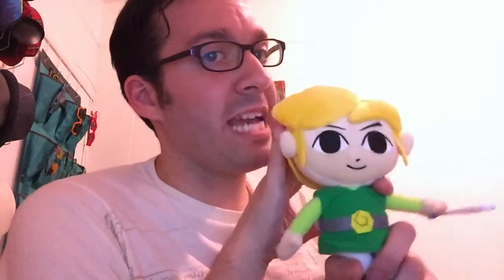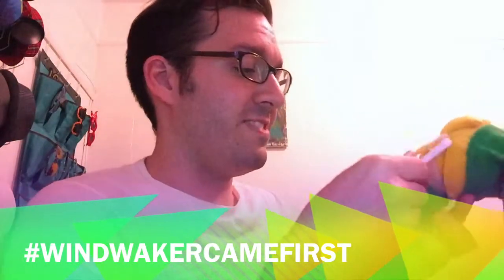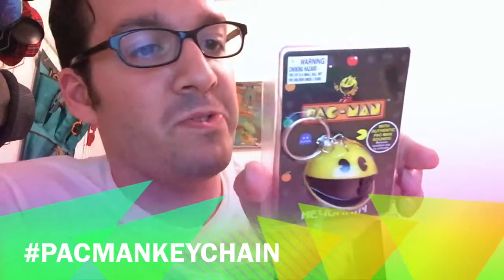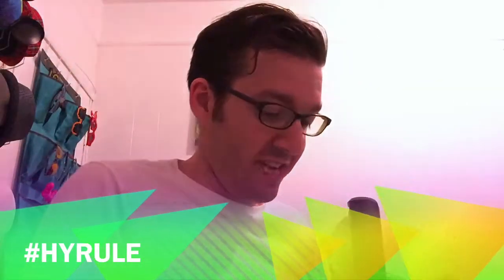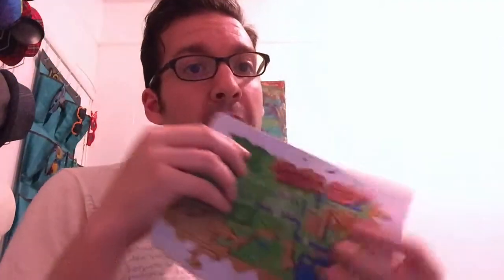ArcadeBlock Unboxing with @Stagedork83 - February 2015